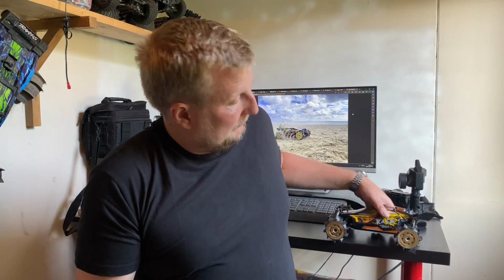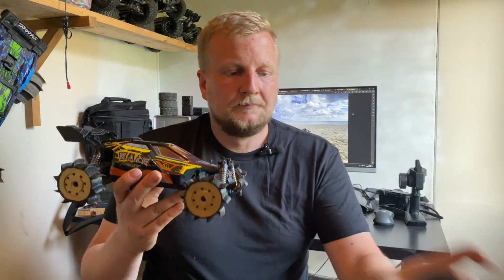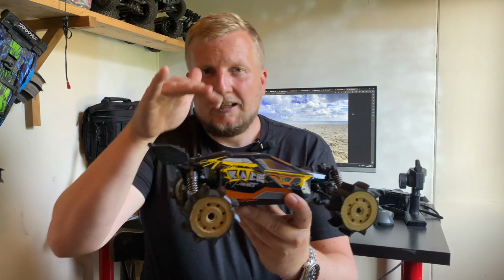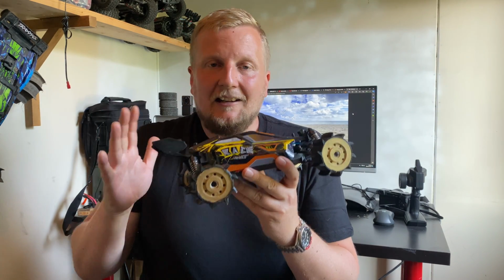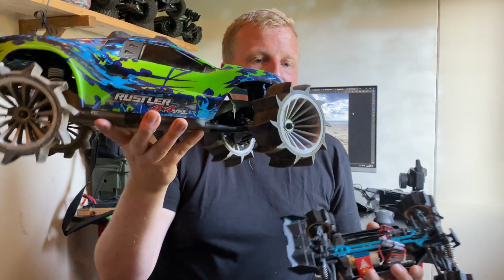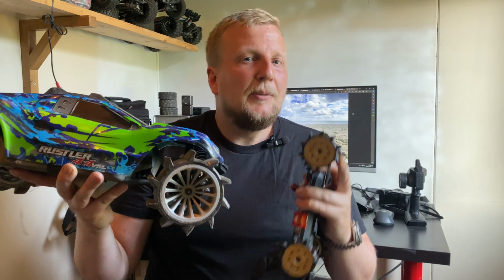PADDLE TIRES + BUGGY + BEACH = AN EPIC TIME!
So I printed these little paddle tires for my suchiyu buggy to be able to have some fun on the beach! And man, its was so much fun! I just love the look of the Joystech / Suchiyu 16201 Cheetah
Link to the awesome paddle tires made by SkippyMacSlappyPants